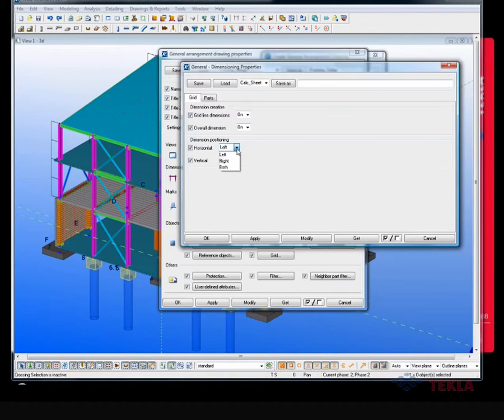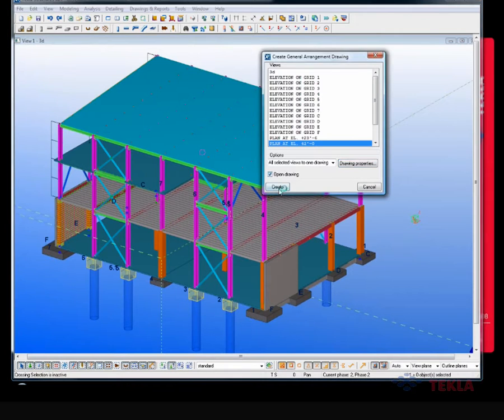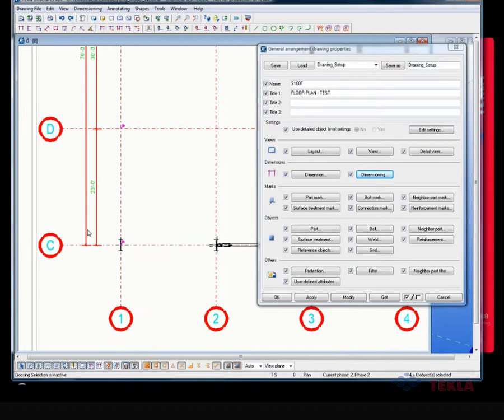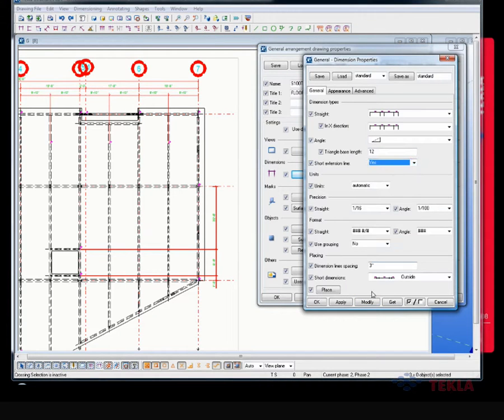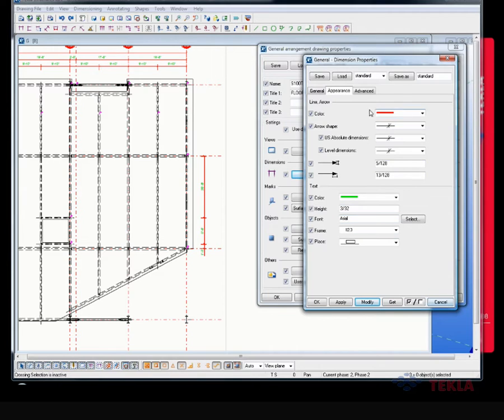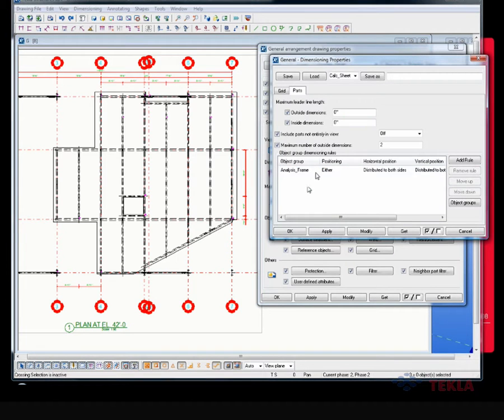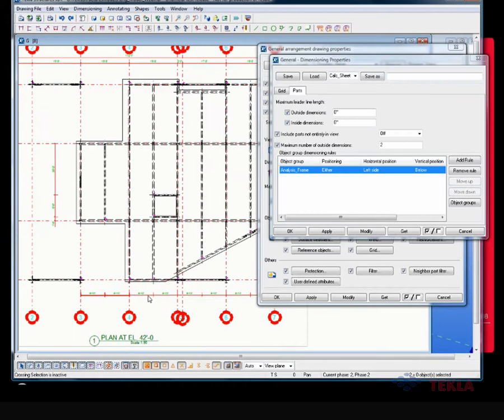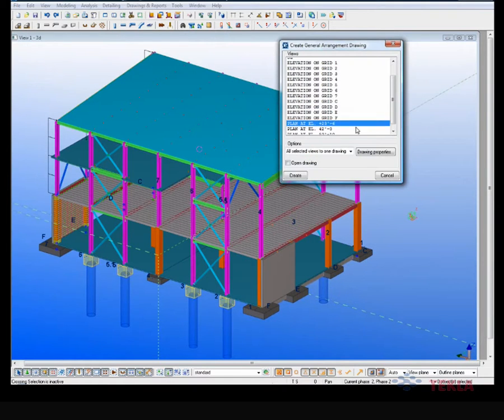Tekla USA Webinars - Drawing Sheet and View Settings, Part 3 of 8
Engineering users will learn how to setup, organize and customize views on their drawing sheets. The different settings available per sheet and view will be covered in detail.

Topics:
-Sheet settings -- dimensions (continued)